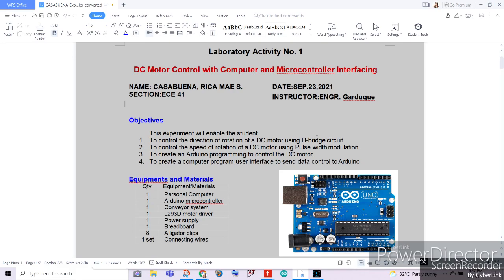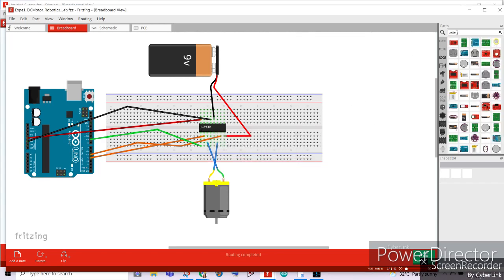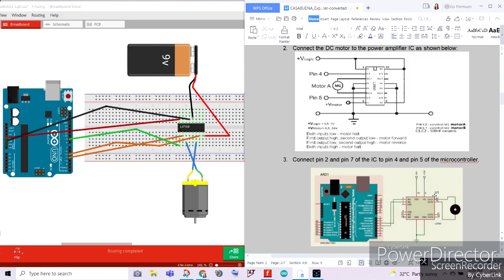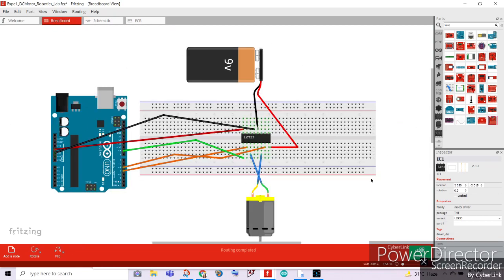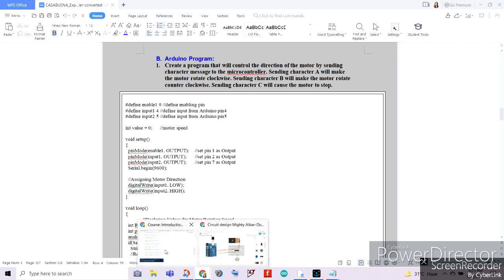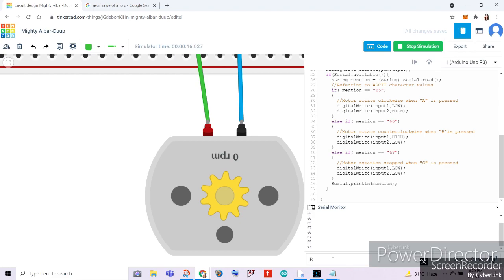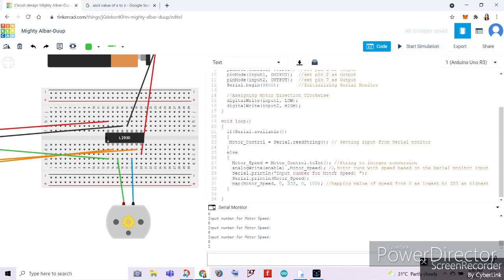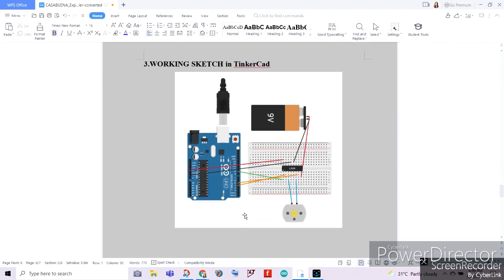DC Motor Control Computer and Microcontroller Interfacing | Arduino Uno & TinkerCad | Exp1| Robotics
Overview
The objective of the experiment is to control the speed and the direction of the conveyor with the use of the DC motor. With this, the members will use motor driver which is L293D. The function of this motor driver is for the DC motor to change its direction from clockwise to counterclockwise and vice-versa.
MS Visual Studio provides graphical user interface (GUI) to control the Arduino board. When you input a command in the computer, this program will trigger the Arduino and its output will be the input of the motor driver then the motor driver will make the DC motor to function.
The GUI consists of clockwise, counterclockwise and stop buttons by which when clicked, runs. The track bar controls the speed of the motor. 0-255 represents the speed of the motor. When you move the track bar from left to right, the motor speeds up, and when you move it from right to left it speeds down.
Note: TINKERCAD online is used but circuit assembly can also be done with actual electronic components. Fritzing software is used for the working sketch and Schematic diagram.
Submitted by: Rica Mae Casabuena
Submitted to: Engr. Garduque
ECE 41
September 23,2021